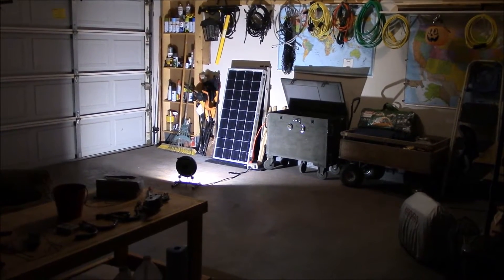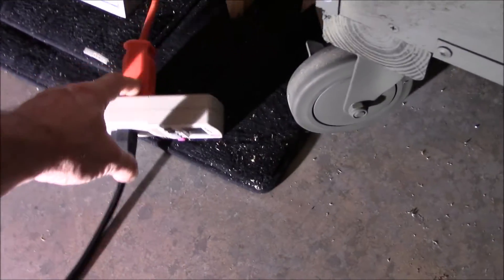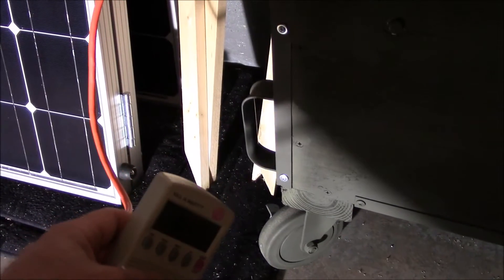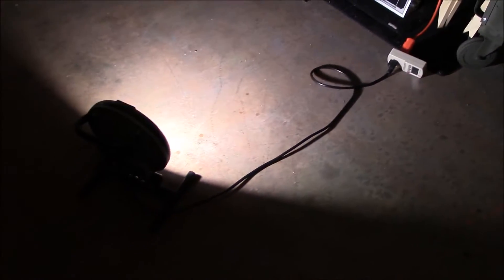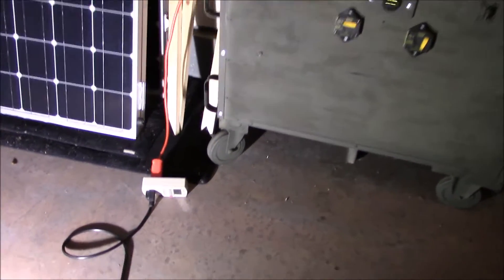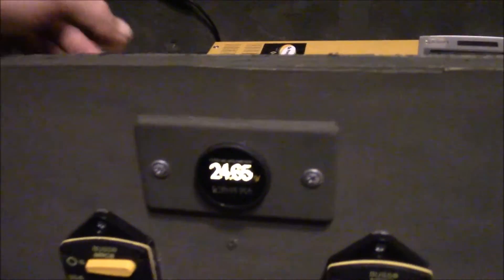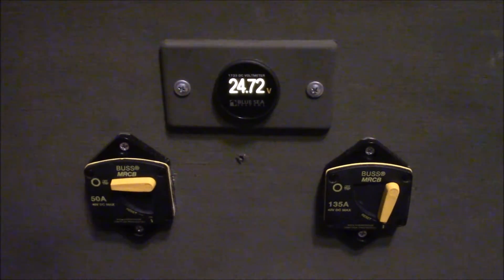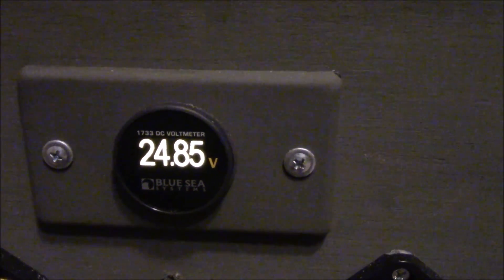24-volt solar generator 12-hour load test results!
With a 50-60 watt AC load running for 12 hours...batteries settled down to about 75-80% SOC. Not too shabby! Pulled about .5 kWh (about 21 aH) off the batteries for this test. Should be able to pull a lot more if needed...but, not tonight. By morning the "resting" voltage was 24.93v...amazing!